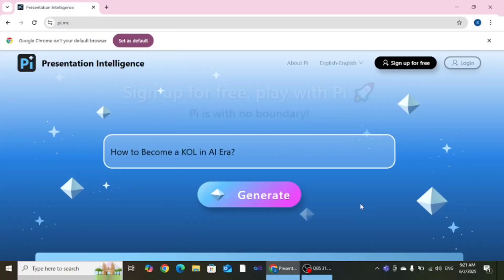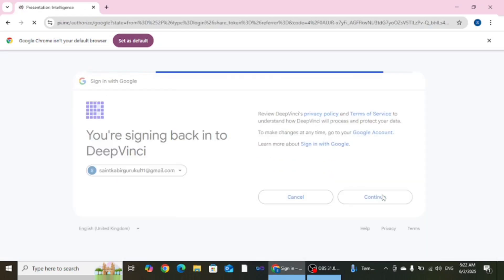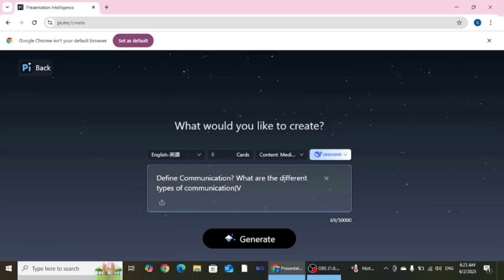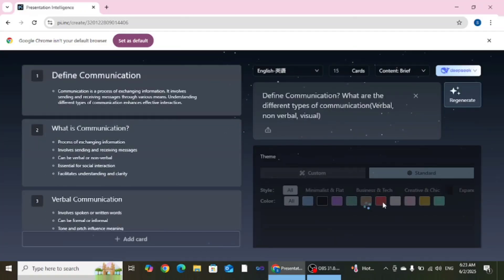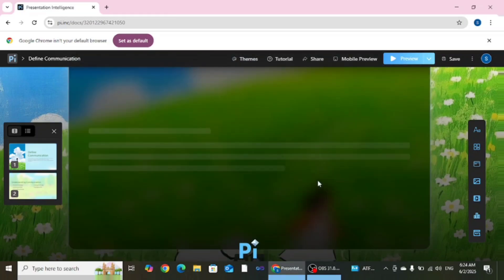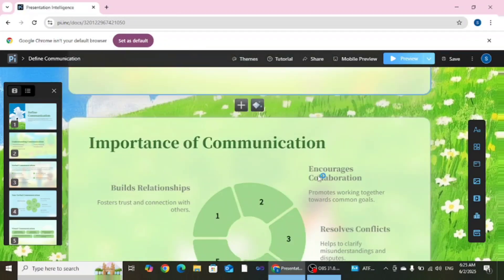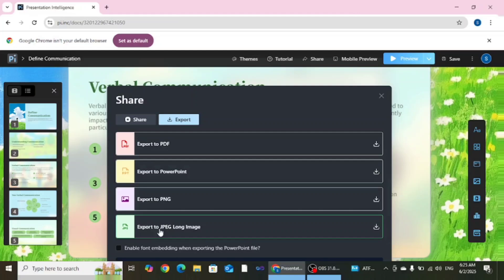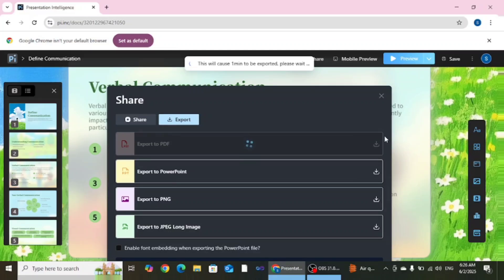Best Free Online Tool for Making Presentations | Pi.inc Tutorial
🔵 Create Stunning Presentations Online with Pi.inc | Easy & Free Tool!**

In this video, we explore **Pi.inc**, a powerful online platform that helps you create **professional and eye-catching presentations** in just a few clicks. Whether you're a student, teacher, or professional, Pi.inc makes designing slides simple and fun!

✅ **No downloads required**
✅ **User-friendly interface**
✅ **Perfect for school, office, or personal projects**

🎯 Learn how to:

* Start a new presentation
* Add and customize slides
* Use design templates
* Export or share your work

📌 Watch till the end for tips on making your presentation stand out!

Here are **50 relevant YouTube tags with `#`** for your video about using **Pi.inc to create online presentations**: